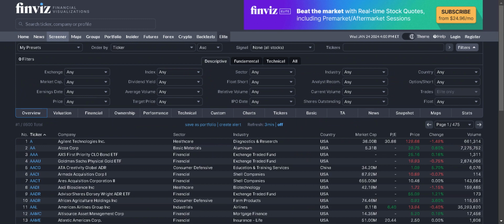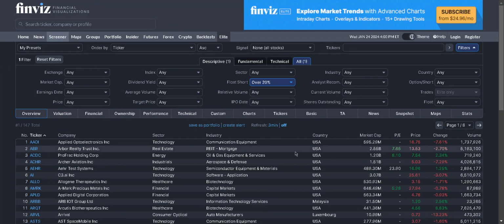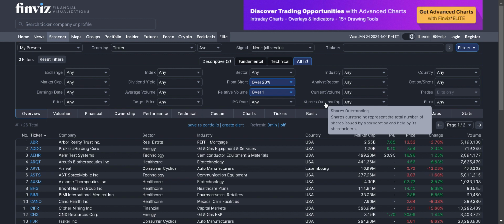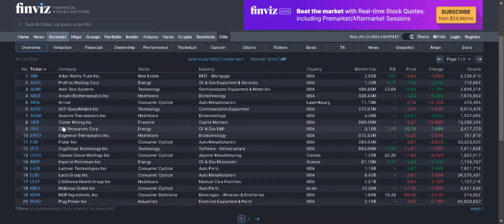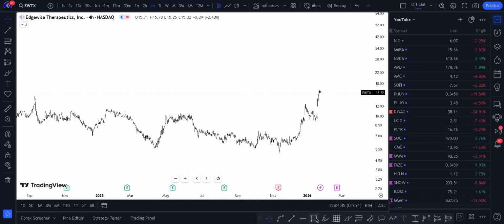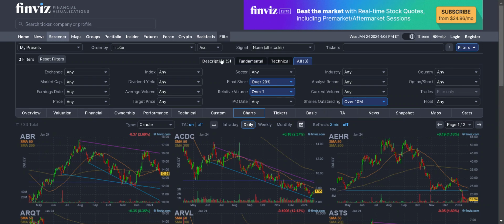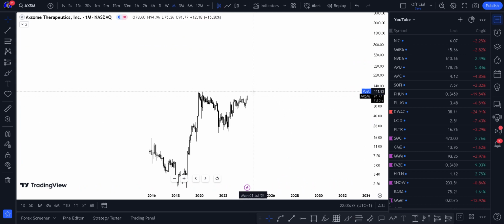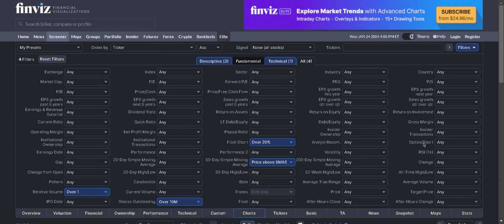How To Use Finviz screener For Day Trading 2026 (Step by Step)